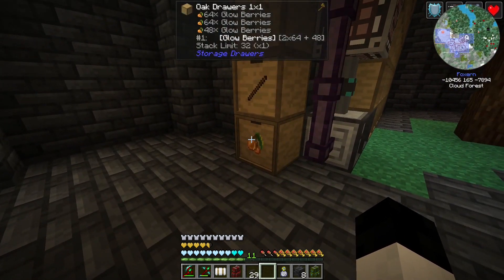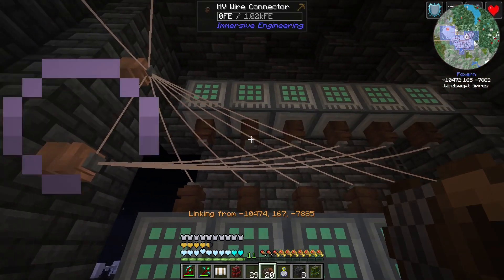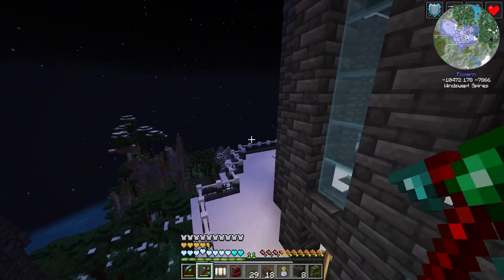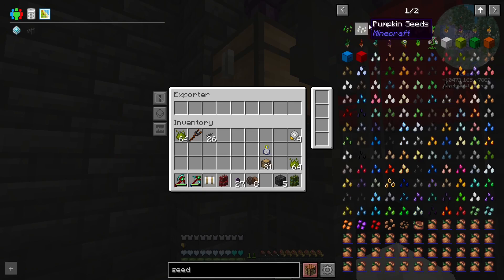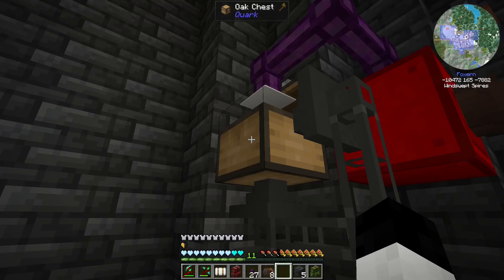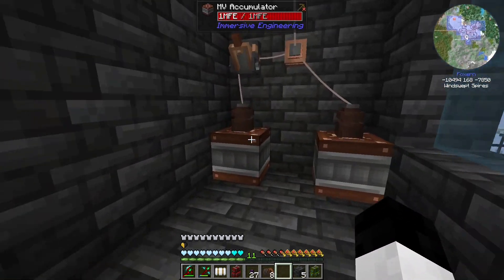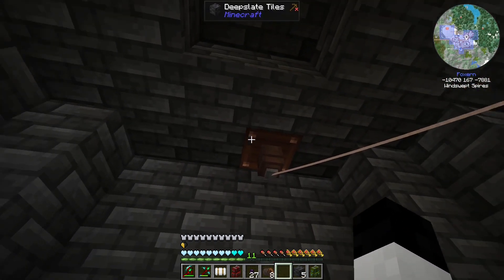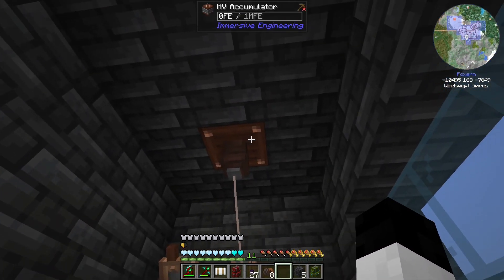Minecraft: FTB Chocolate - Part 157